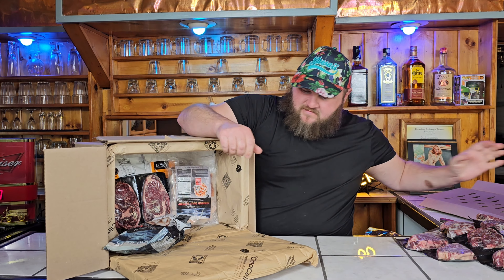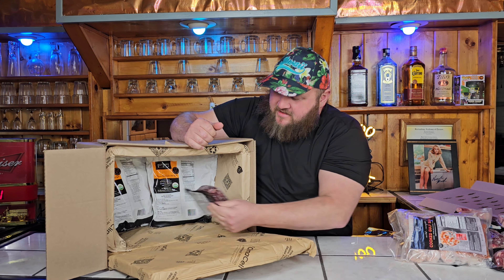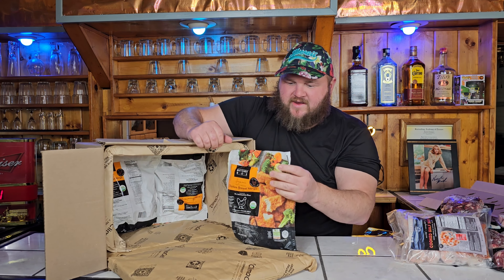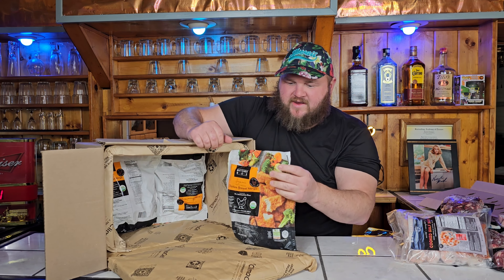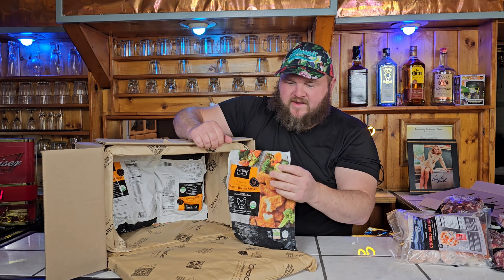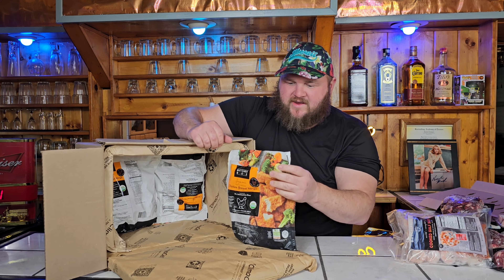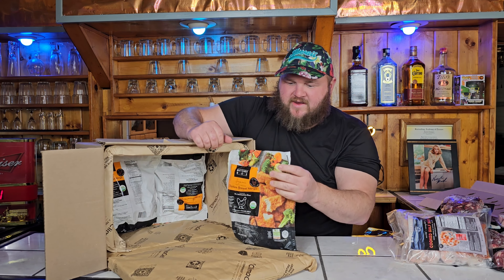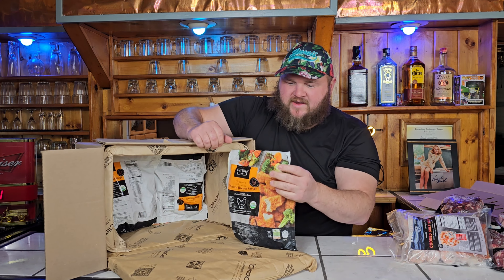BUTCHERBOX REVIEW 2024 | BUTCHER BOX UNBOXING 2024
BUTCHERBOX REVIEW 2024 | BUTCHERBOX UNBOXING 2024
BUTCHERBOX REVIEW 2024 | BUTHER BOX UNBOXING 2024
in this video we review BUTCHERBOX meat delivery service. If you want to try BUTCHERBOX use this link for $50 off your first order!

In this video we grill up Butcherbox ribeye steaks, delicious butcherbox cheeseburgers, and make BUTCHERBOX Philly CheeseSteak on the Blackstone griddle!

Please consider the following links to be affiliate links. (Any Links in the description) Purchases made using these links may result in our channel receiving a small commission or free meat for our channel.

Omaha Steaks Deluxe Gift Box on Amazon

CROWDCOW: $50 off